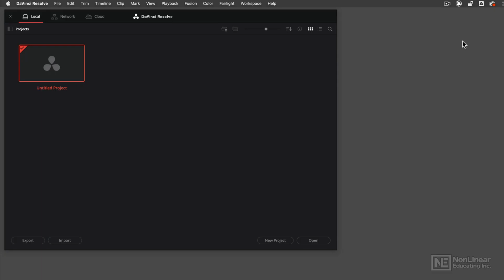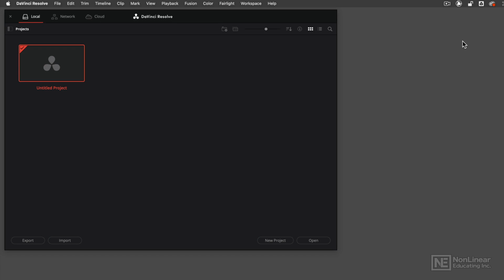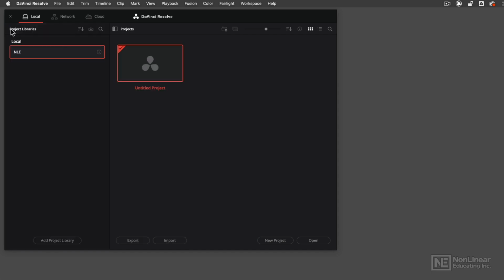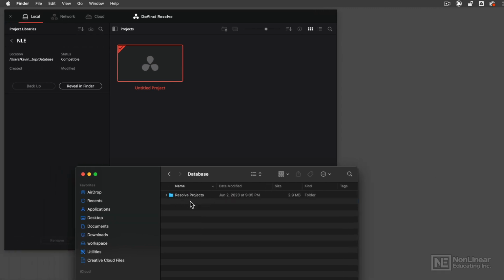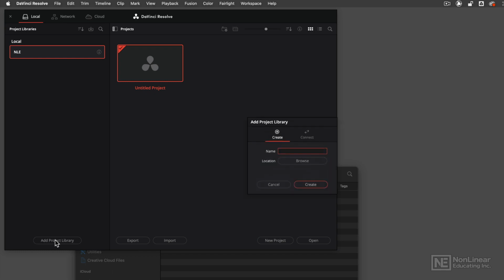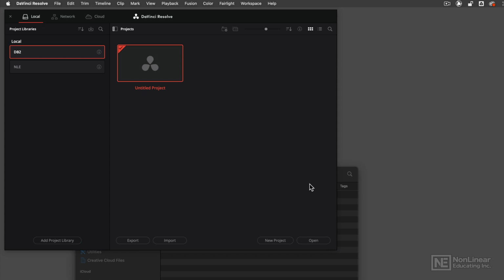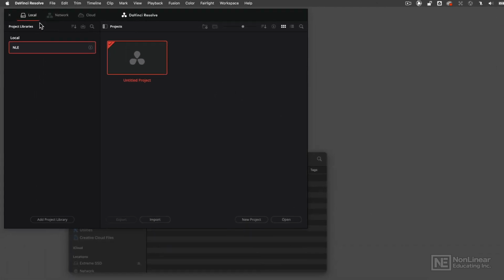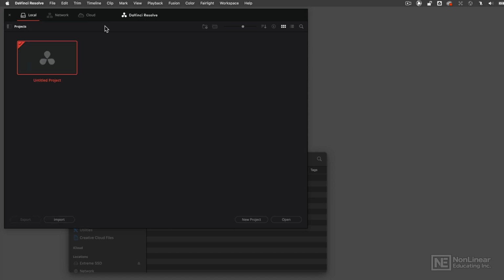DaVinci Resolve 101: DaVinci Resolve Essential Beginners Guide - Creating your first project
Additional videos for this title:
DaVinci Resolve 101: DaVinci Resolve Essential Beginners Guide by Kevin P McAuliffe
Video 3 of 29 for DaVinci Resolve 101: DaVinci Resolve Essential Beginners Guide

Blackmagic DaVinci Resolve is known to be a powerful color-grading tool, but it's a lot more than that!  It's a full-fledged video editing software that can elevate your projects to new heights. And best of all, a free version of the software is available. Join expert trainer Kevin P. McAuliffe in this course to acquire all the essential skills needed to kickstart your journey towards becoming a pro video editor. Whether you're new to Resolve or moving from another program, this course is the best place to start!

After giving you an overview of each version of Resolve to help you decide which one is best for you, Kevin dives deep into the software. He shows you how to customize keyboard shortcuts, how to seamlessly import your footage, and he reveals efficient organization strategies to help you handle complex projects with ease. By mastering Kevin's editing techniques, you'll be able to quickly create and refine dynamic sequences for your projects.

Continuing with the course, you discover effective methods for applying video transitions and you learn fundamental audio mixing concepts. You also gain proficiency in essential color correction techniques, incorporating Lookup Tables (LUTs) to achieve unique aesthetics. Finally, Kevin explains and demonstrates the crucial step of exporting your project and the importance of optimizing it for various social media platforms.

So get ready to embark on your journey with DaVinci Resolve. Guided by Kevin's expertise, you'll quickly evolve from a novice to a proficient video editor.

More info on this title: